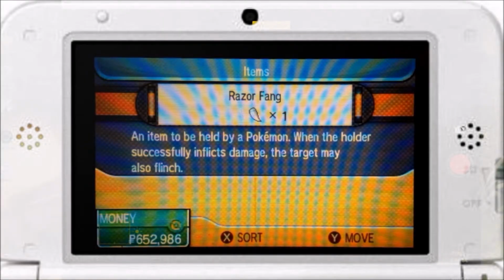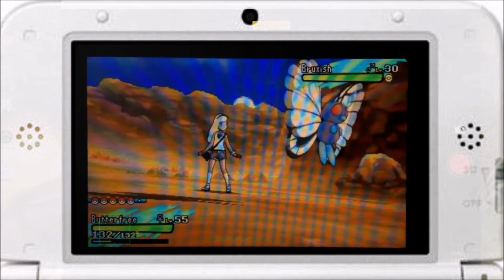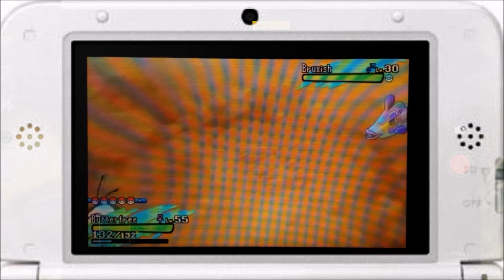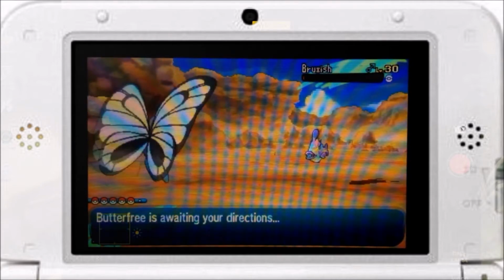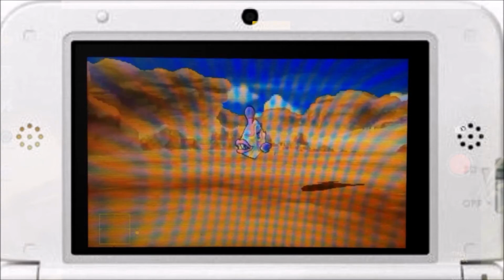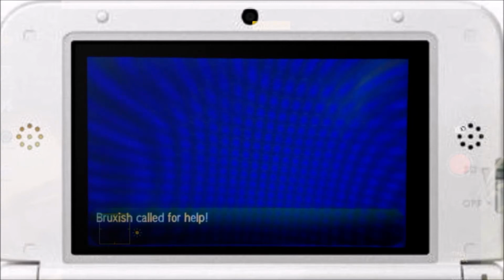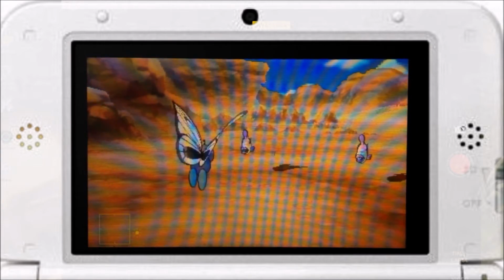How To Find And Farm Rasor Fangs Best Guide For Quick Farming Items Sun And Moon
Hey guys coming back With a new video This time This video is about where to find Rasor Fangs a very rare item that can be farmed easy now.